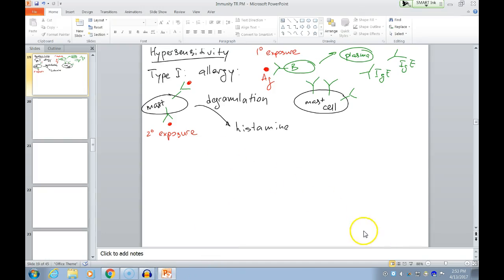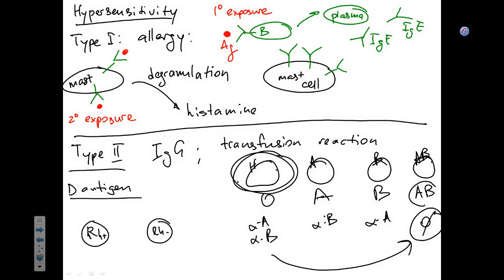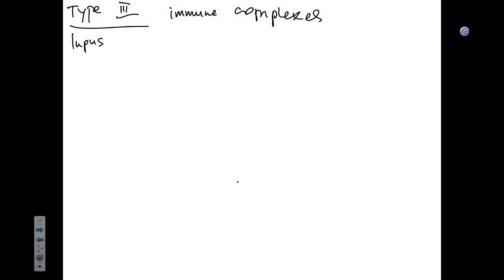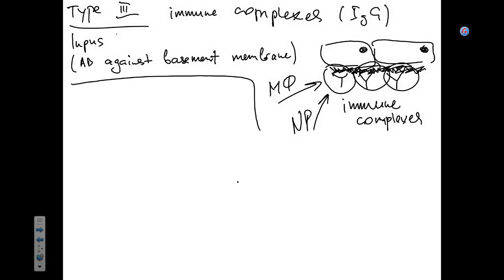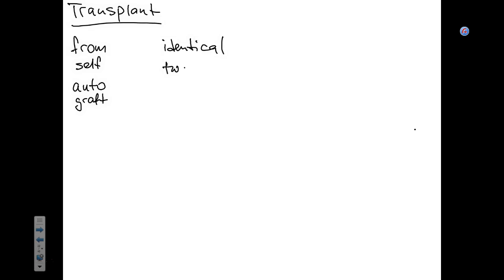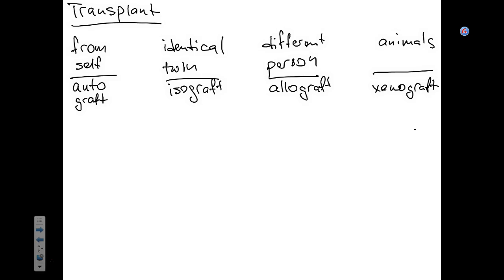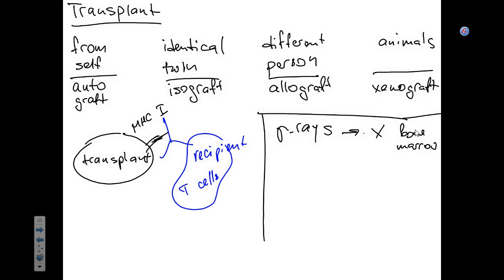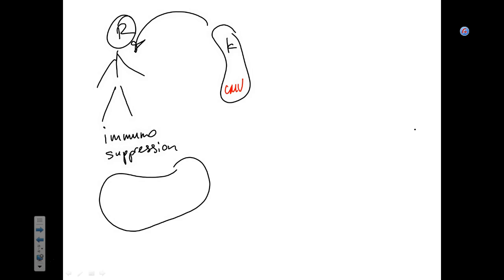Immunopathologies TR PM 041317